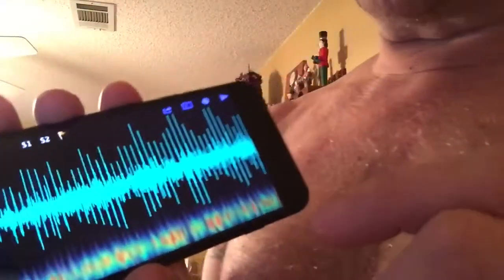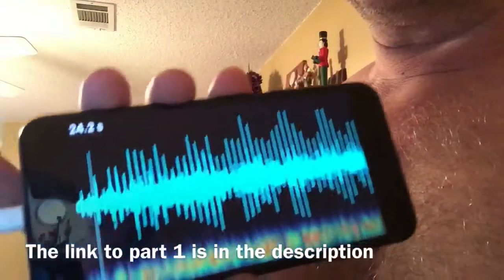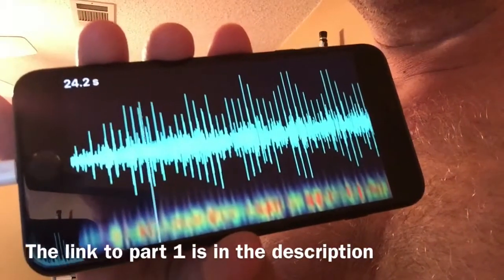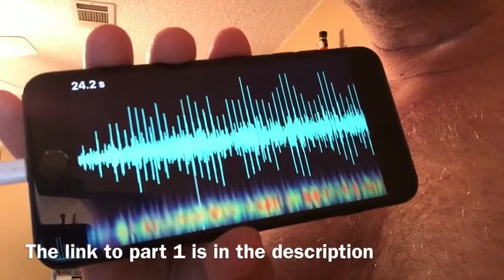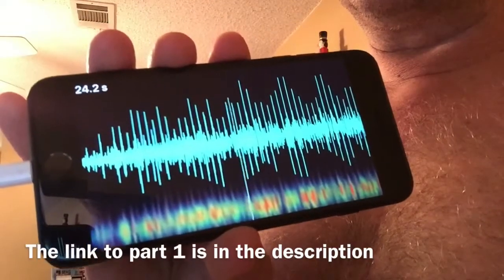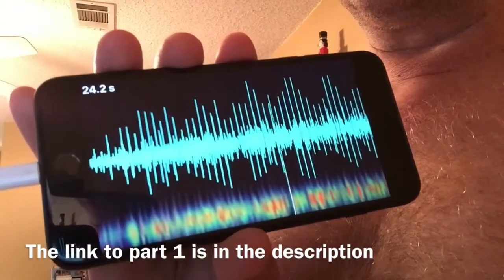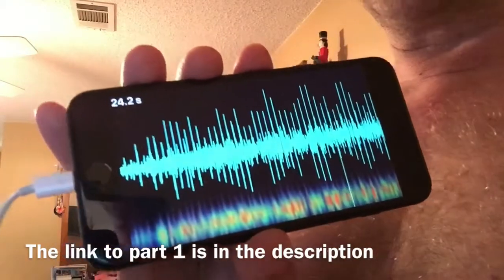Heart beat sound after mitral valve repair Auscultation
Here is the before and after heart beat sound Auscultation after mitral valve repair

Severe mitral valve prolapse regurgitation Auscultation heartbeat sound